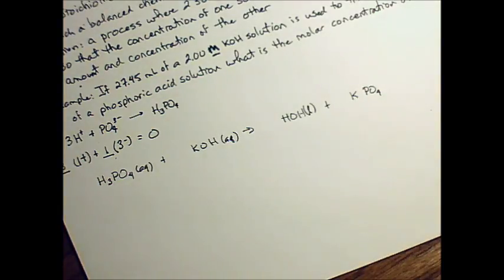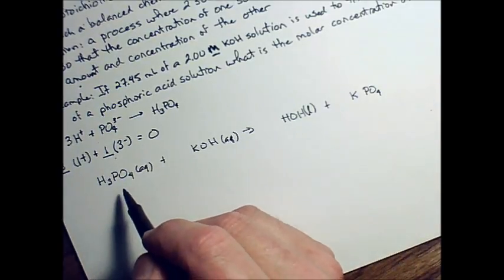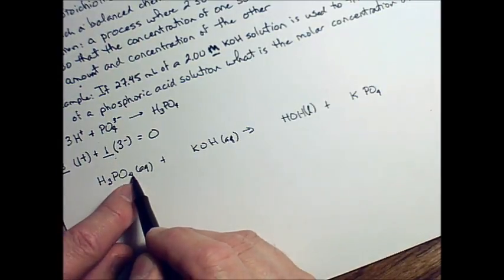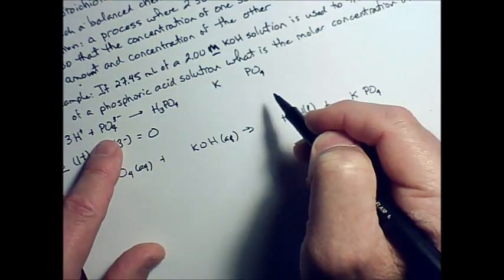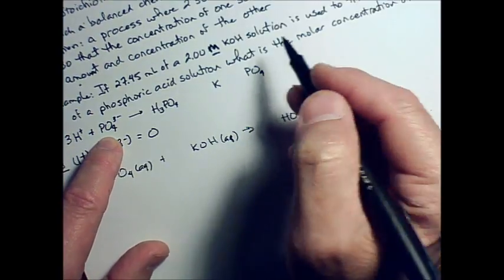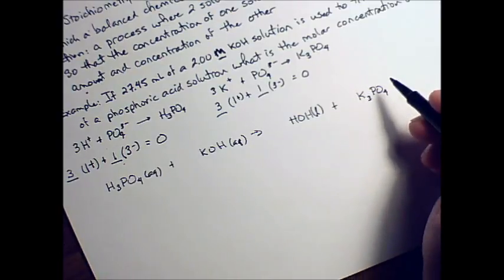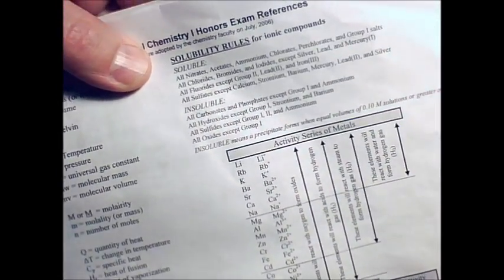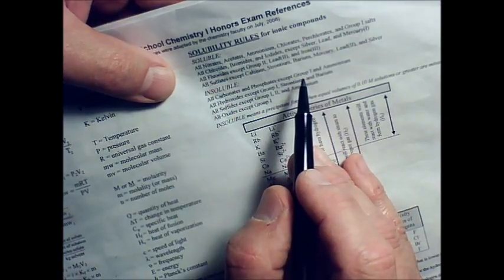Unit8_Titrate_Stoic_Pt3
This video explains how to calculate the concentration of a solution from the amount and concentration of another solution that reacts with it.